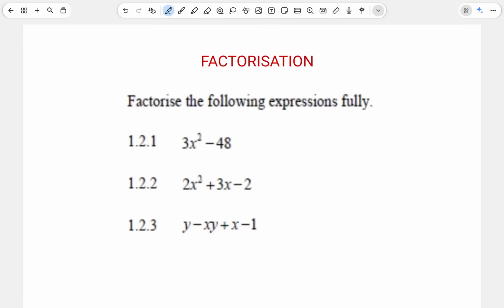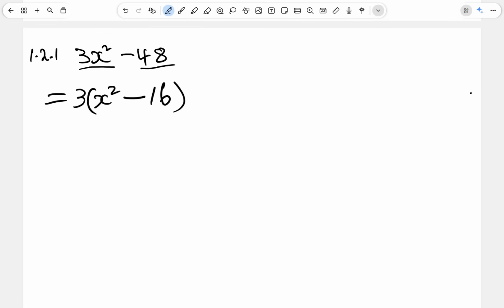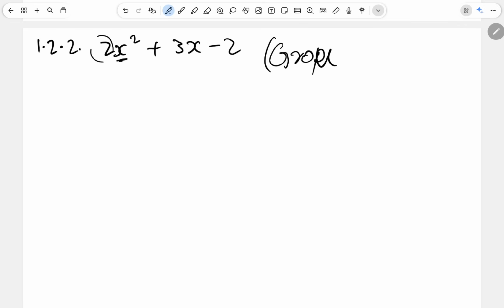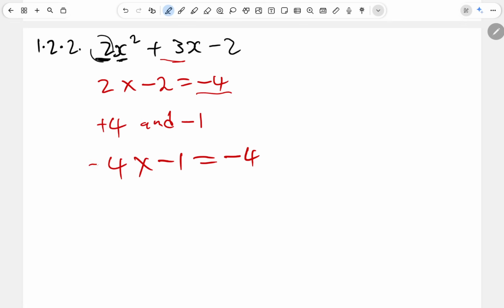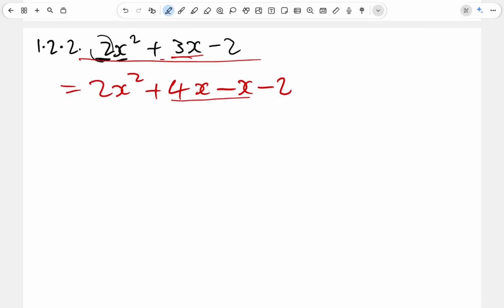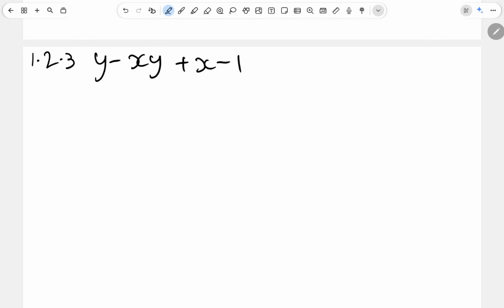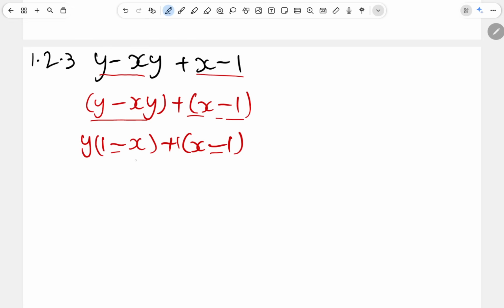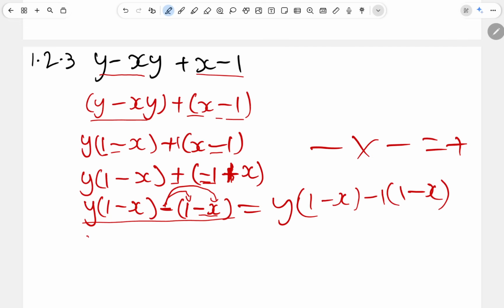Factorising Algebraic Expressions – Full Solutions Explained | Maths With Bongani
In this video, we go through the full solutions of the factorisation questions from the previous lesson.

We cover:

- Common factor
- Trinomials
- Grouping method

Watch until the end and make sure you understand each step! 💪📚